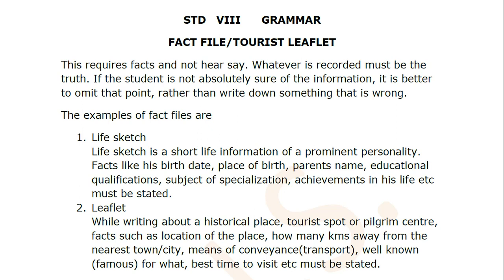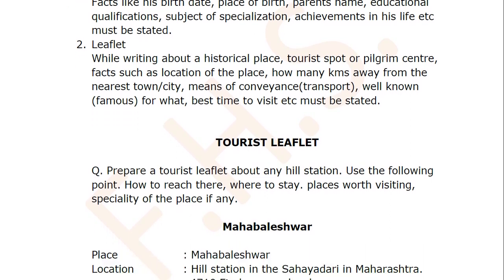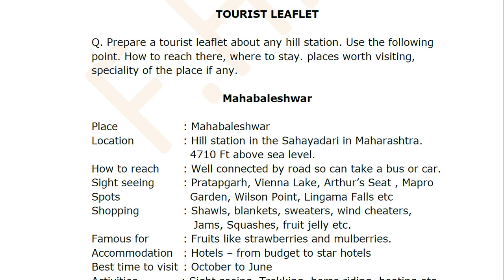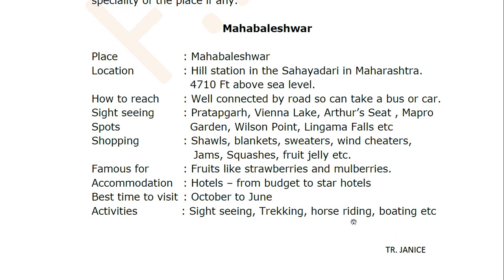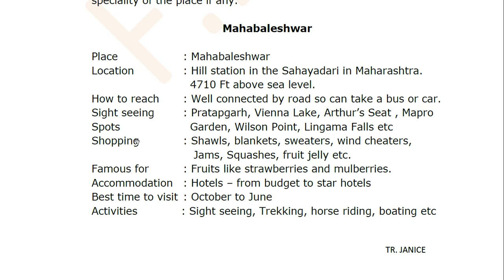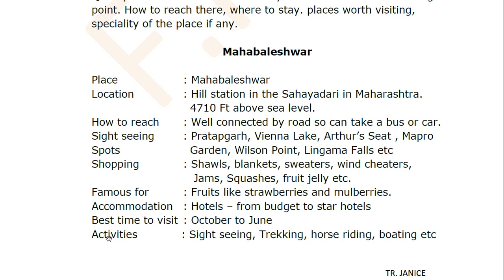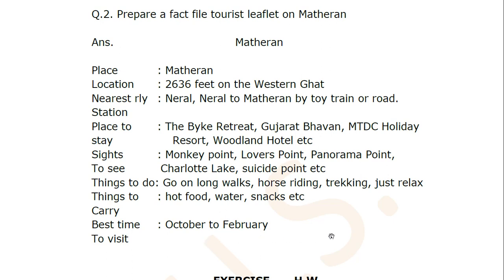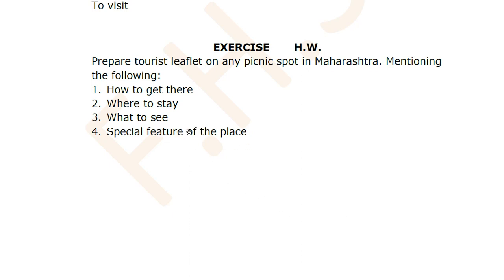std 8 grammar fact file